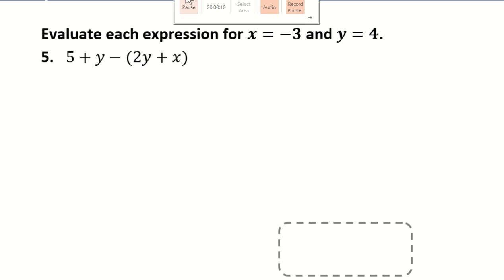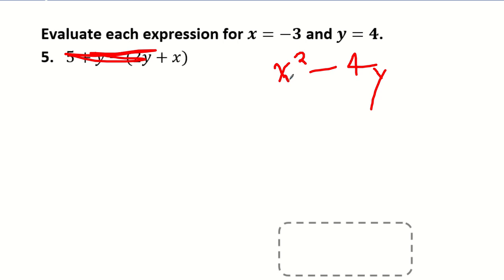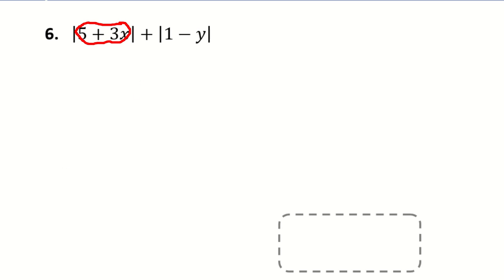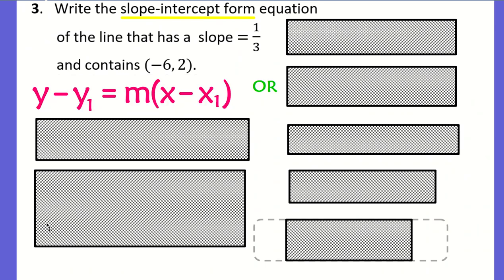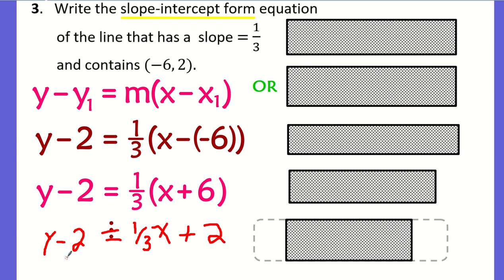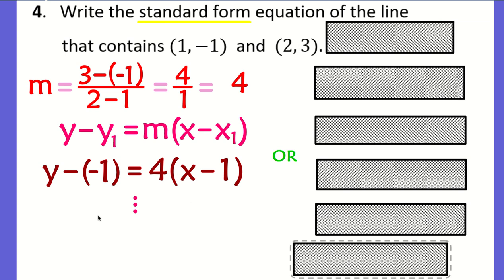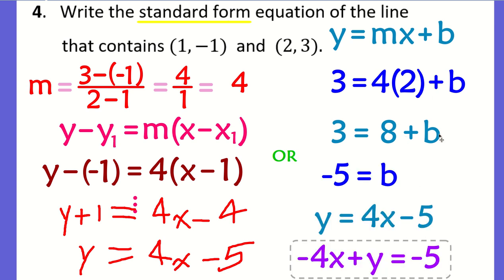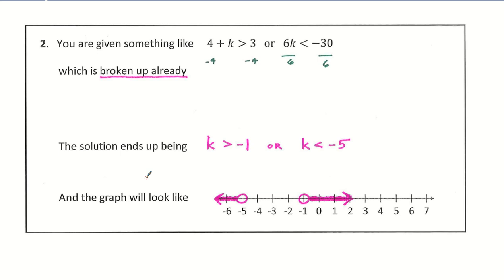Review - Algebra II - Tuesday March 31